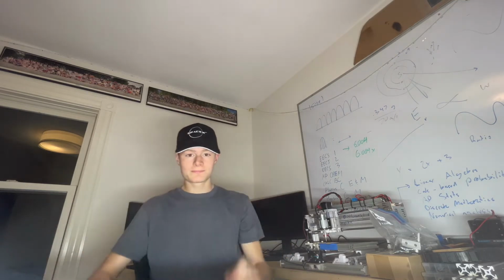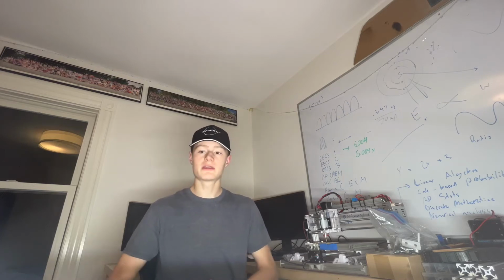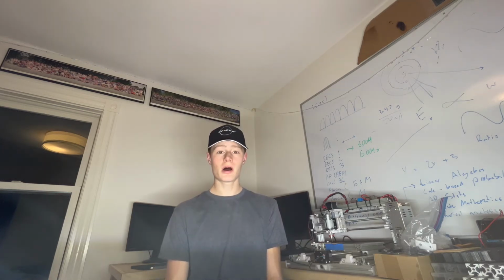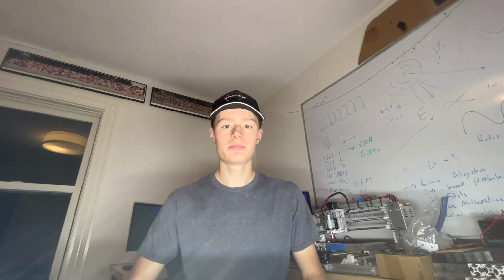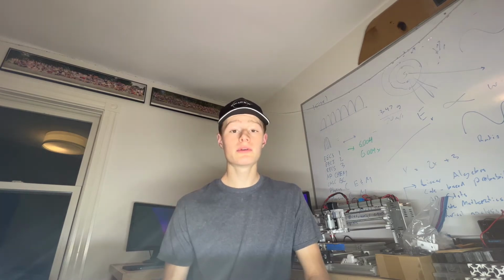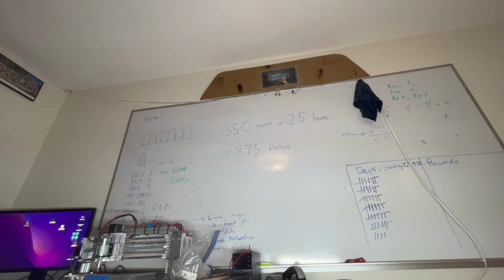I Built A Robot that Can 3d Print Circuit Boards!!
In this video, I designed, 3D printed, and built a 3D printer capable of printing circuit boards.